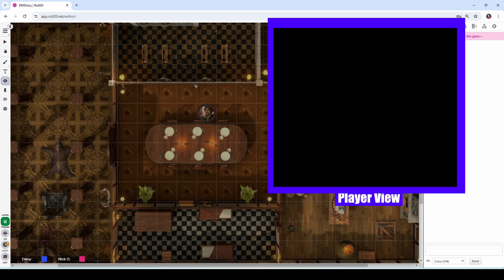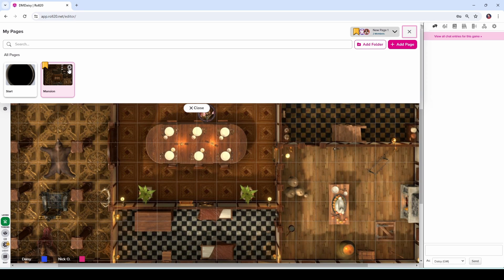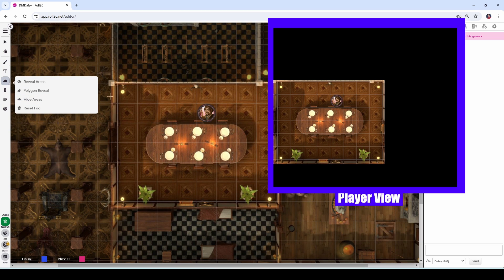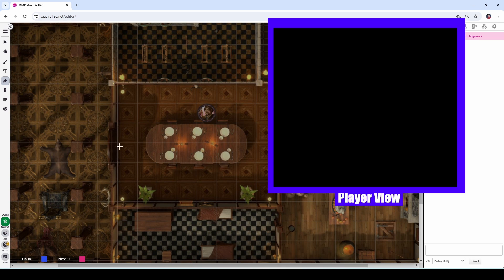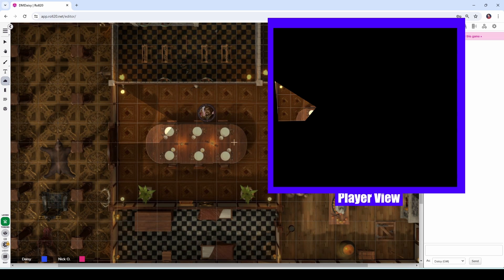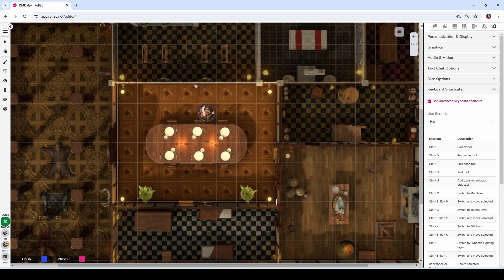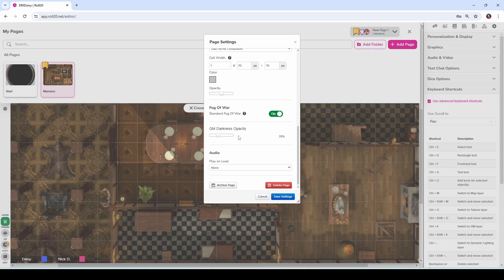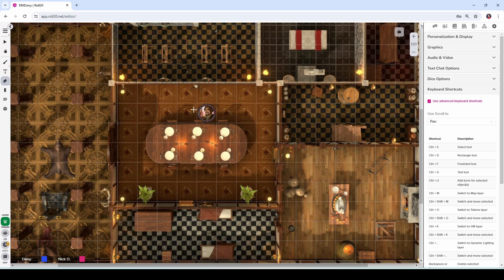Roll20 101: Fog of War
This video shows how to use Fog of War in Roll20.